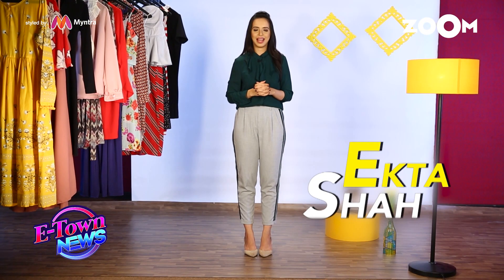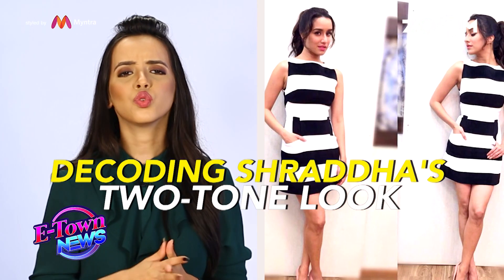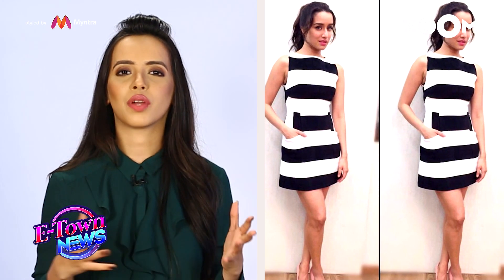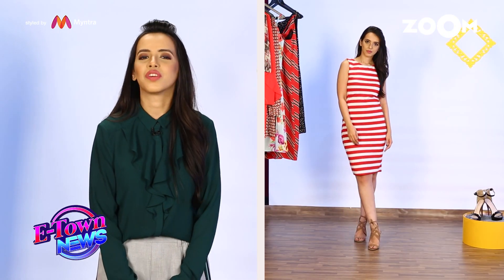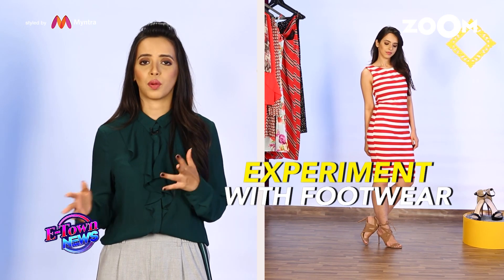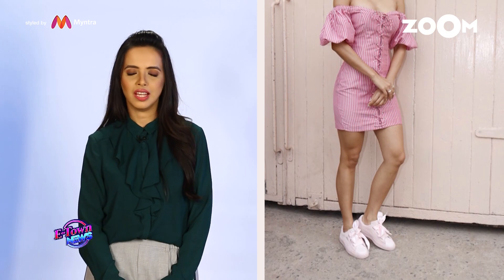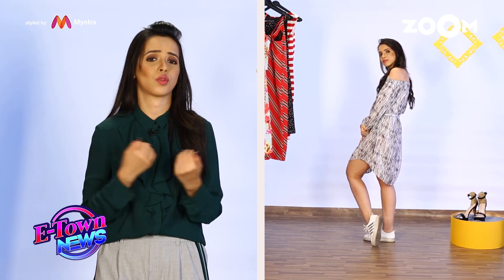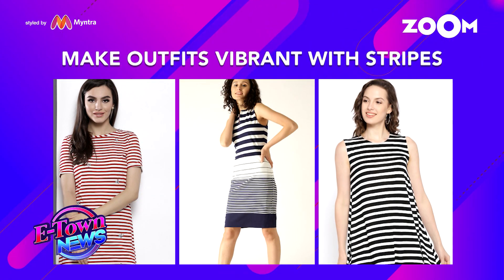Ekta Shah On Shraddha Kapoor & Disha Patani's Style Mantras | Be Your Star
Zoom is young India's newest entertainment station. Original Shows. Bollywood News. Gossip. Music. Countdowns. Superstar Interviews. Fan Requests. Youth Shows. Film Reviews. Celebrity Parties, Movies and more. On Air and Online!